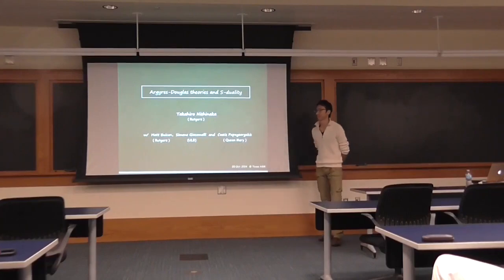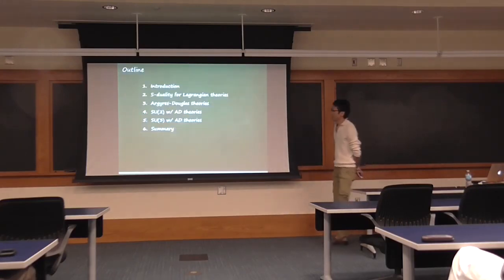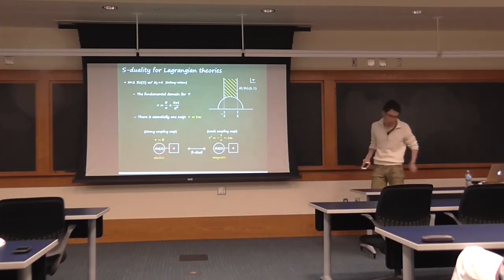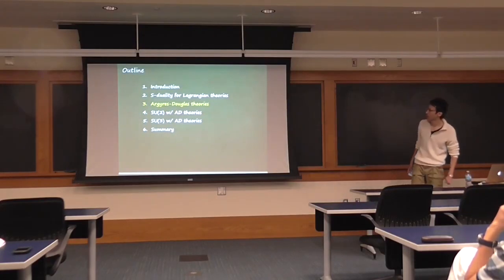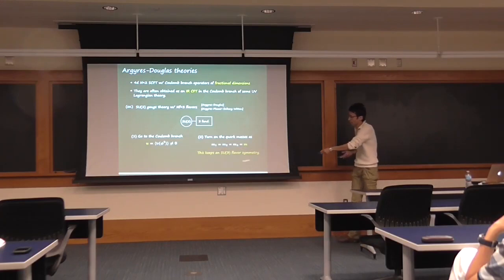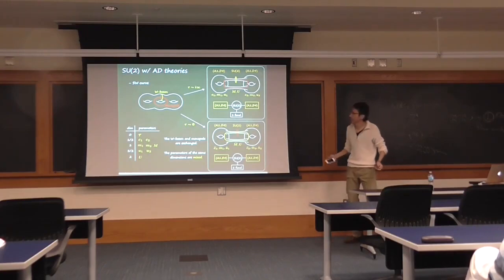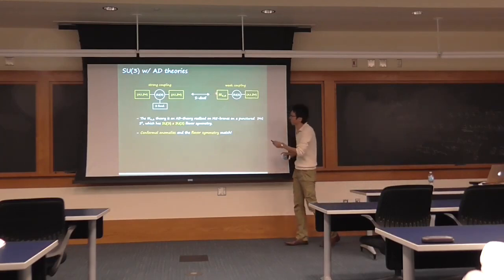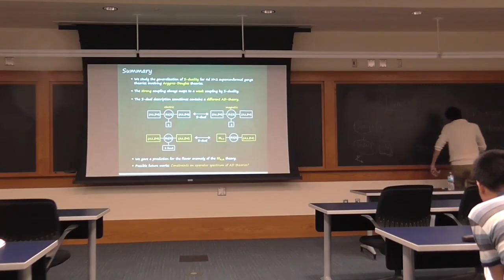Takahiro Nishinaka (Rutgers) HET Seminar 10.20.14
Argyres-Douglas Theories and S-duality